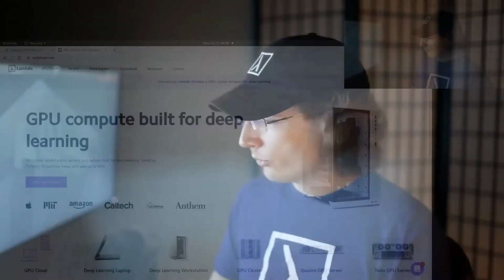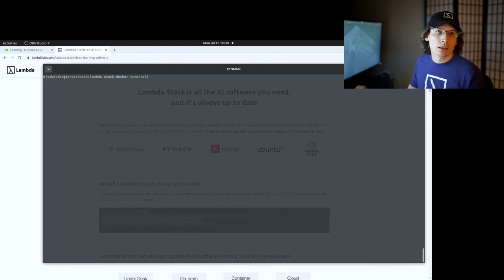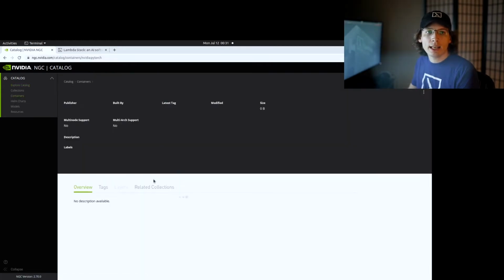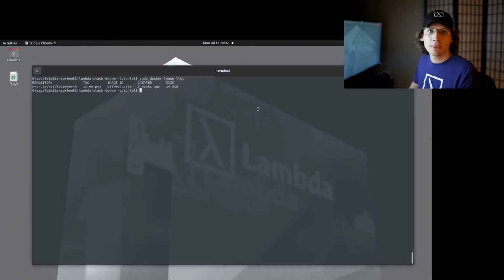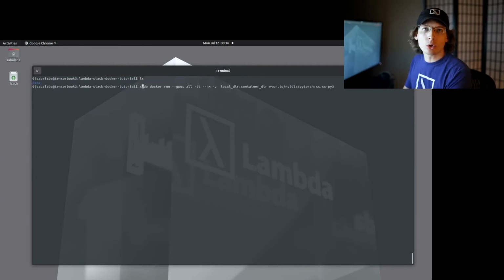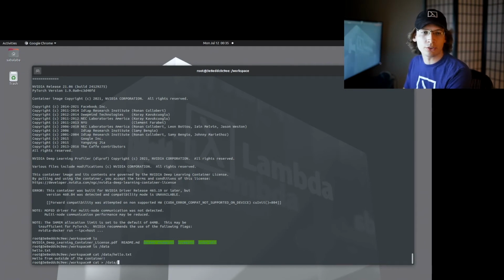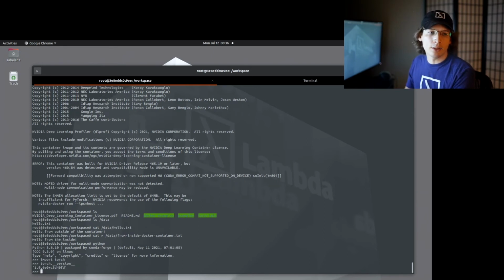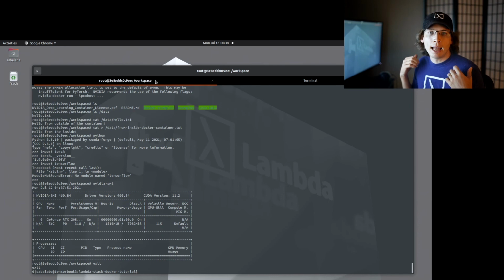NVIDIA NGC Tutorial: Run a PyTorch Docker Container on Ubuntu with Lambda Stack.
This tutorial shows you how to install Docker with GPU support on Ubuntu Linux. To get GPU passthrough to work, you'll need docker, nvidia-container-toolkit, Lambda Stack, and a docker image with a GPU accelerated library.

How it works:
1) Lambda Stack installs the drivers, CUDA, docker, and nvidia-container-toolkit
2) NVIDIA NGC provides a container with GPU enabled PyTorch

Note, that you can run containers created with your own dockerfiles using this method as well --- I've just shown it with NGC because it's already hosted. If you want to make your own docker images with Lambda Stack inside, you can use our open source dockerfiles here: